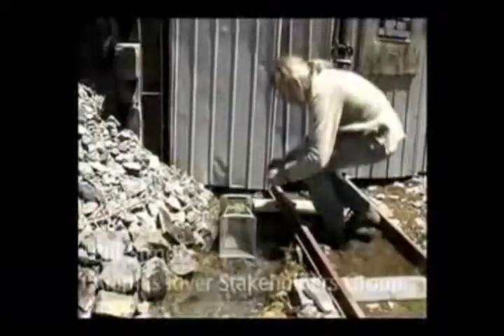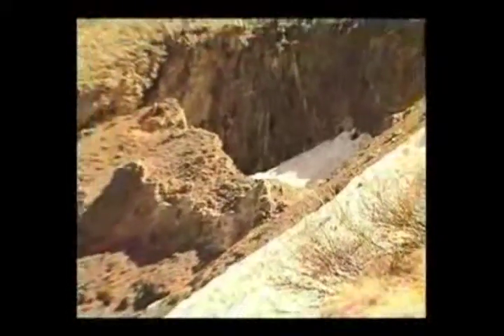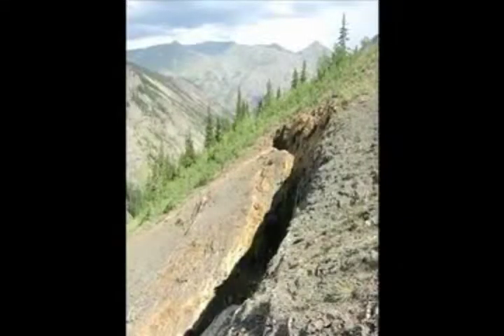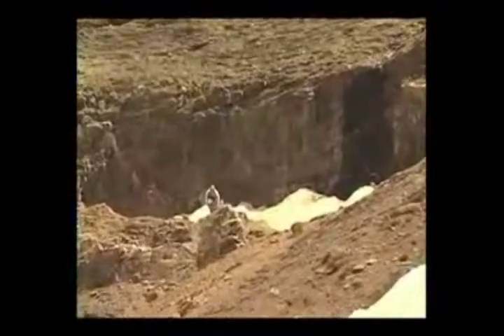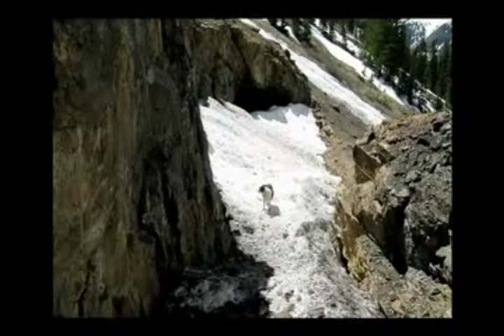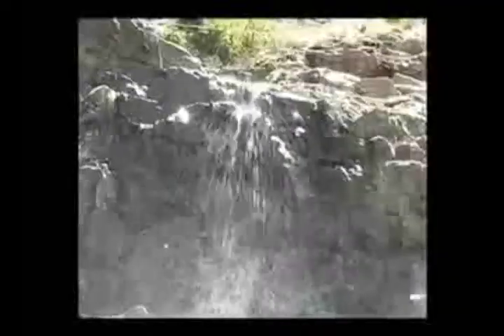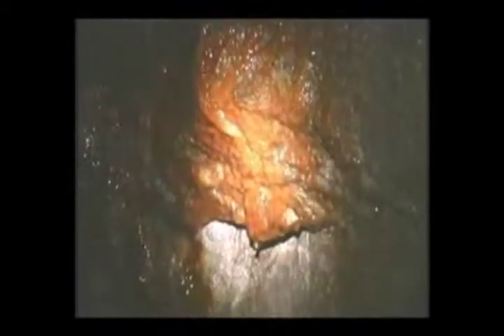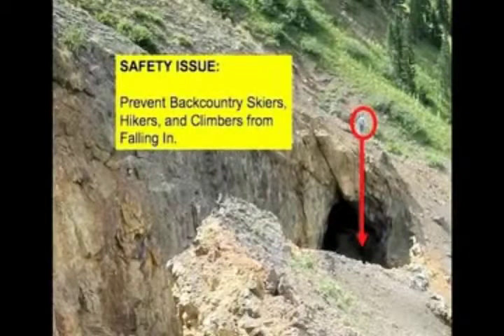It's All About The Water: Pride of the West Mine 2005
In 2005, the Animas River Stakeholders Group and the Colorado Division of Reclamation, Mining & Safety had covered open mine shafts to prevent water from dropping in and flushing dissolved metals out into the watershed. Music used by permission, provided by Heth and Jed & Jefferson Thomas.